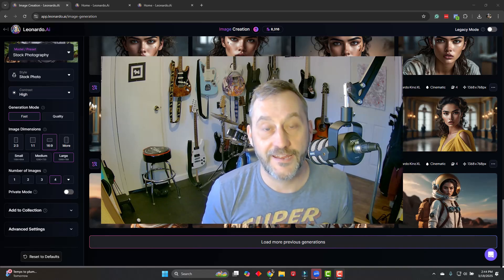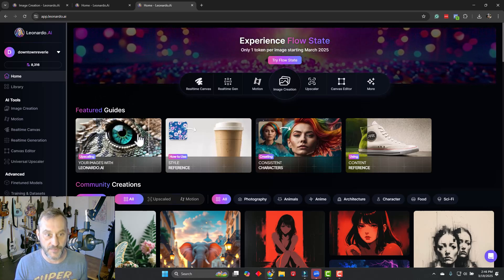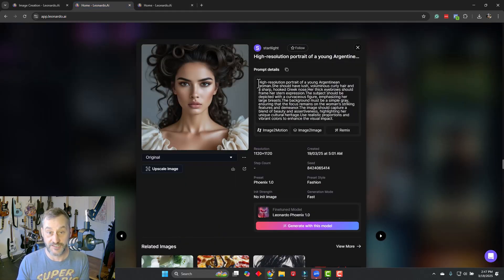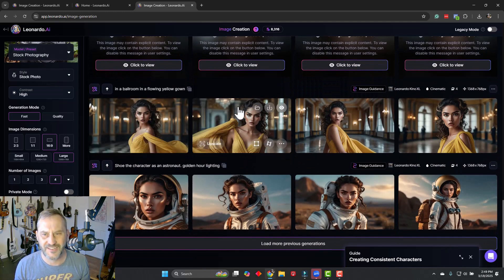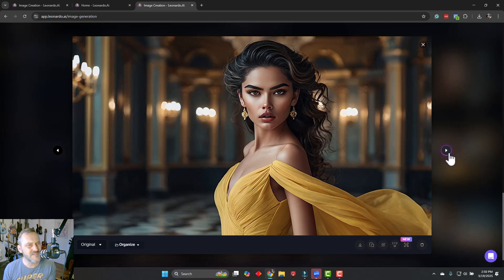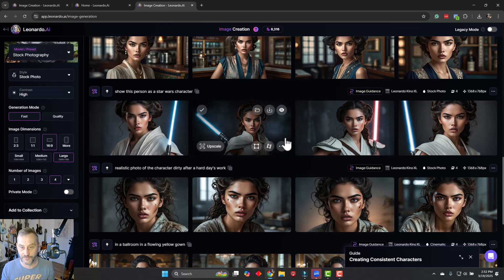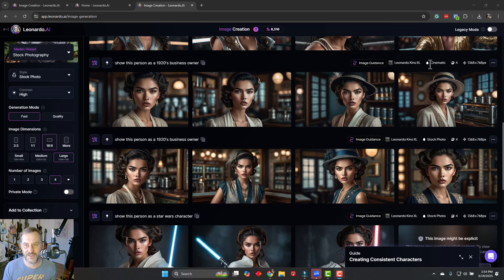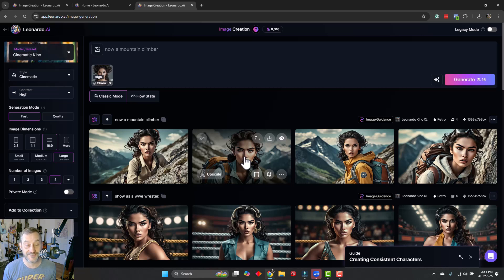Creating Consistent Characters In Leonardo AI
Leonardo AI - Create Consistent Characters. Do you have trouble with consistent characters with your images and videos? Leonardo ai has a helpful tool.

Your Creative Entrepreneur Show Hosts:
Bryon Scott